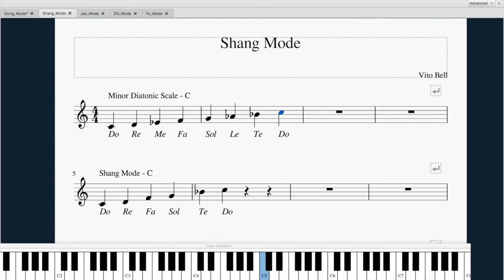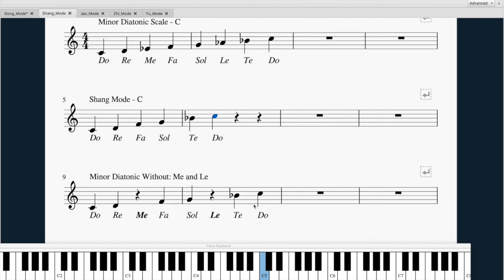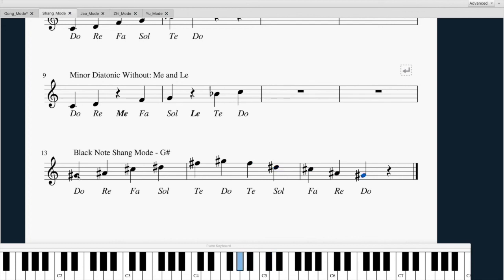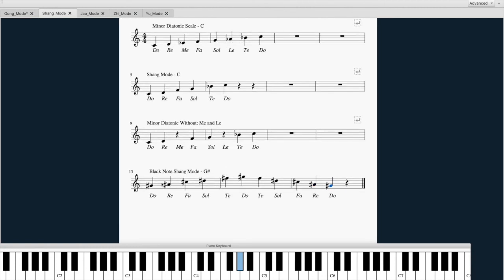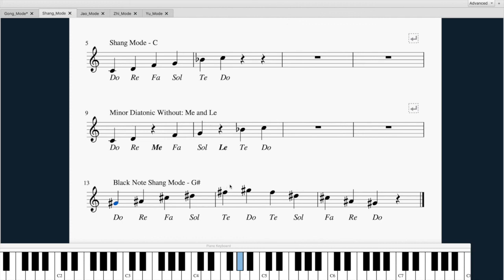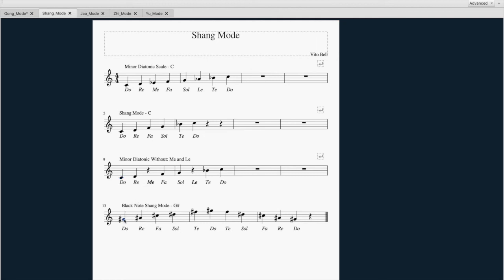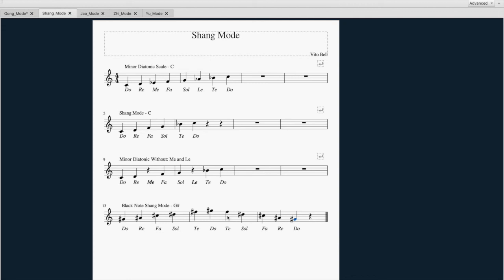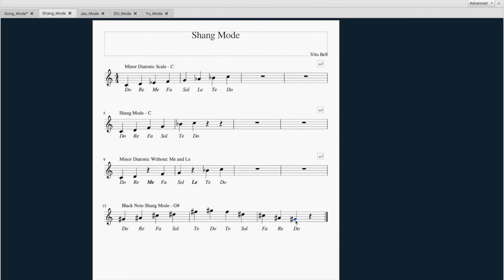Understanding Shang Mode: Pentatonic Scale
Hello Everybody! My name is Vito Bell and I am a music Performance major going to school in North Carolina! This video is the first in five that go over the pentatonic modes. This video in particular has three sections; a section about understanding the mode, a section discussing practice techniques, and an optional short guided practice session that runs you through my practice techniques for that mode. If you have any questions or comments I would love to hear them! Other than that thank you so much for your time :) stay safe and happy practicing!!

-Vito